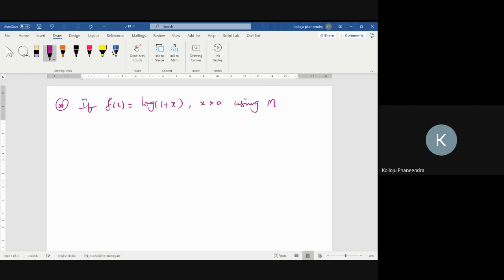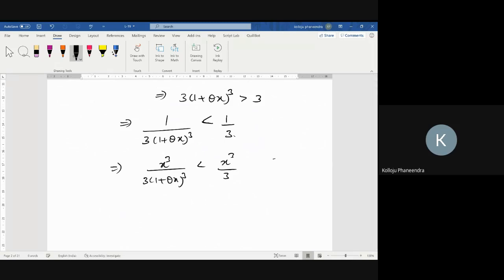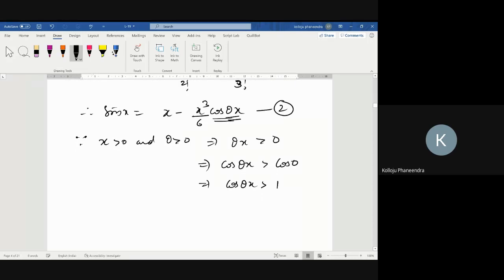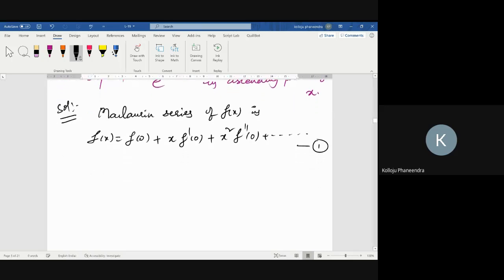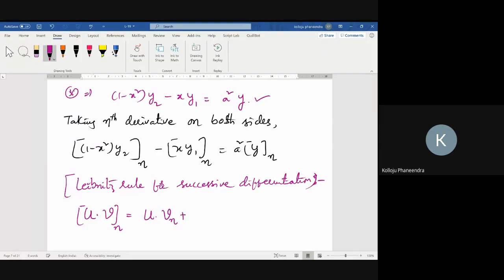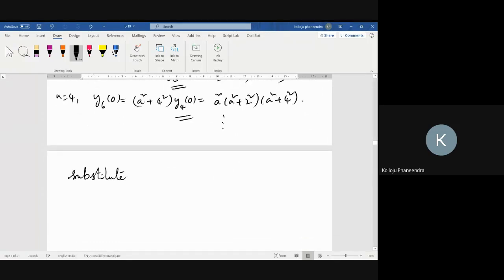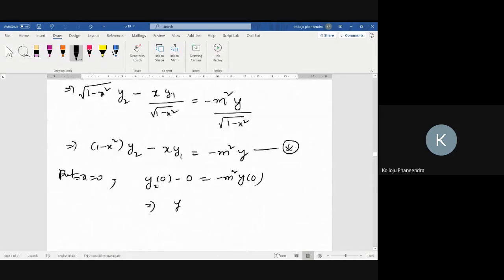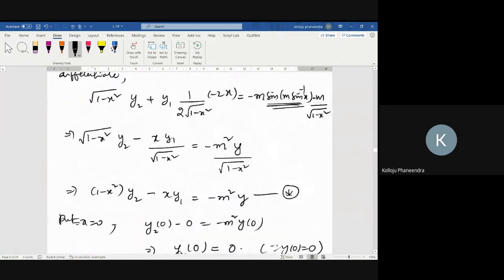L-19-PROBLEMS ON TALOR SERIES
PROBLEMS ON TALOR SERIES